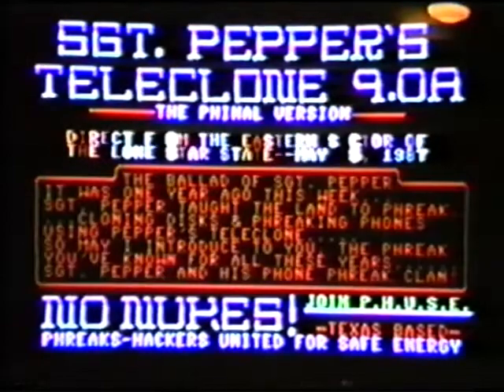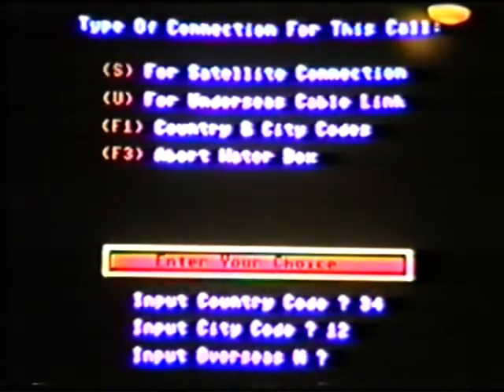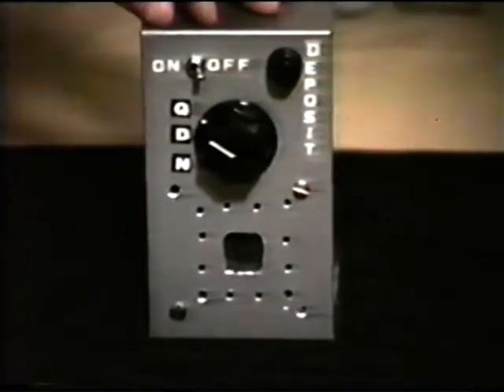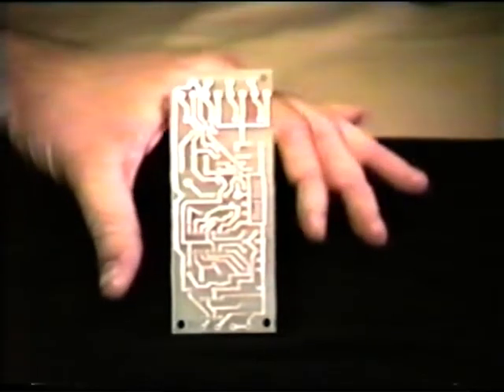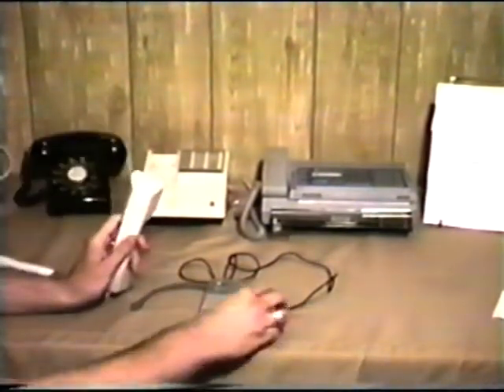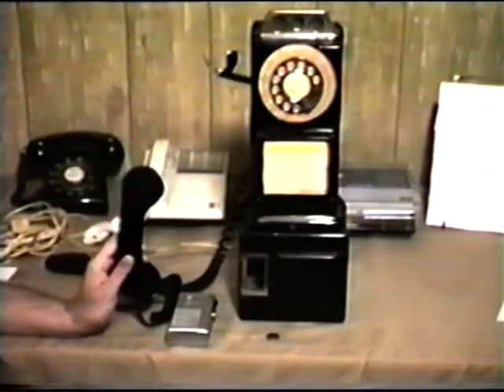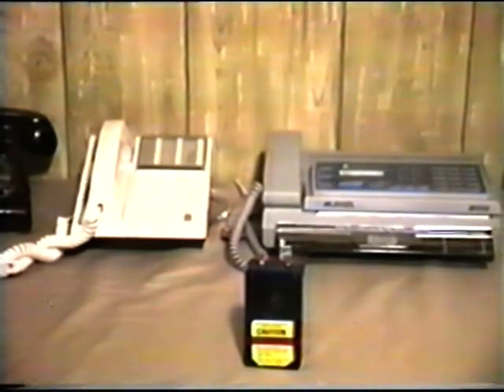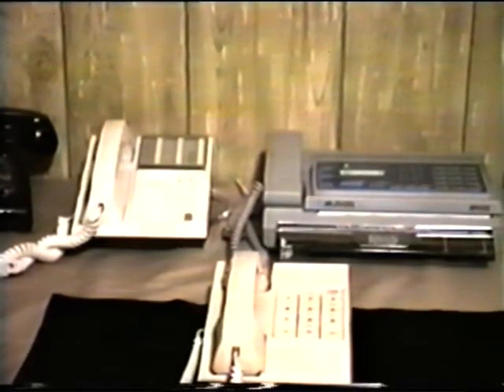Old Phreaking ... 2 ...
Phone phreaking 2